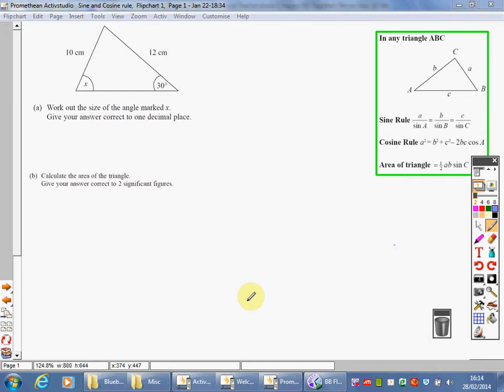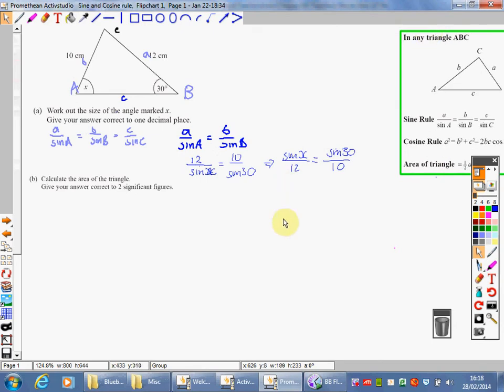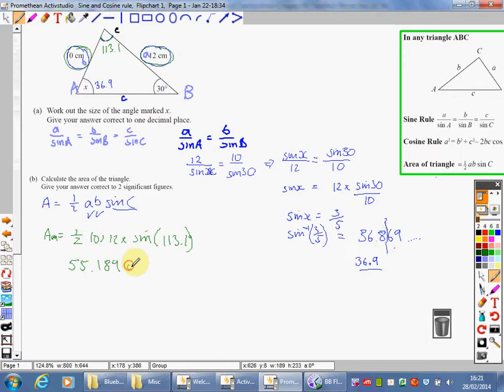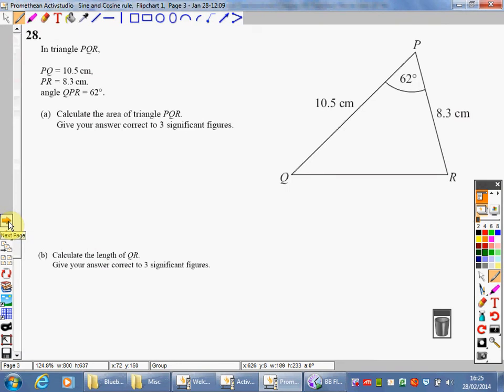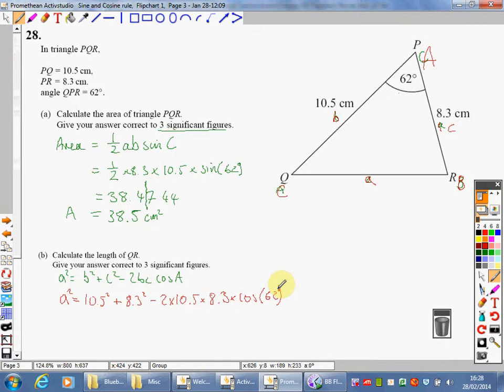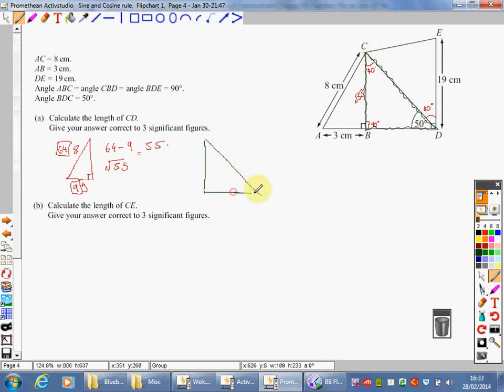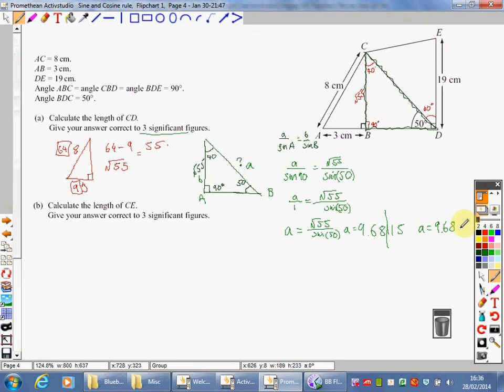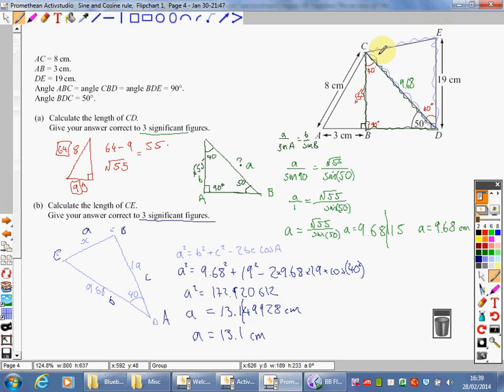Sine rule cosine rule area of any triangle